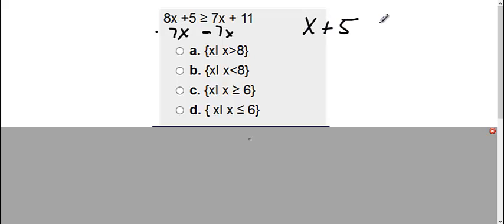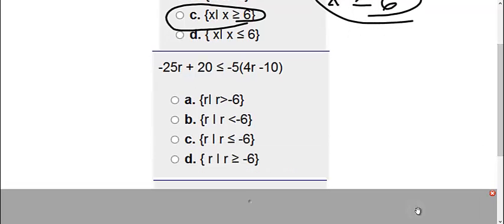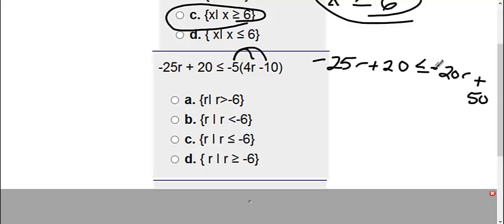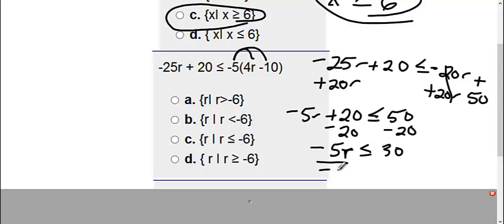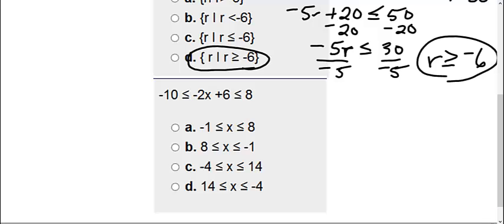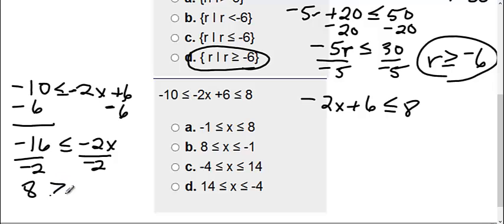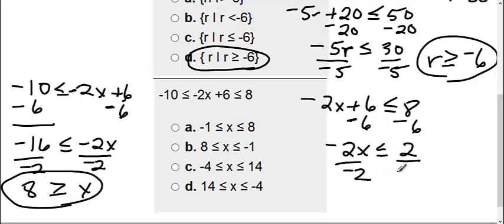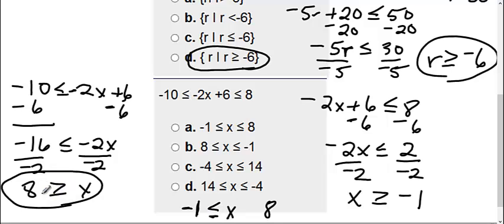Solving Linear inequalities- Now you Try